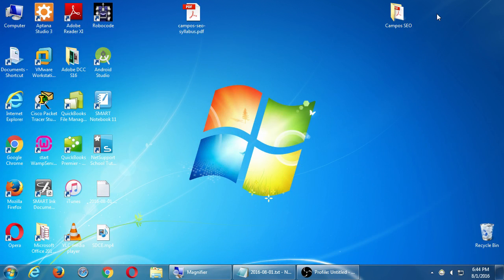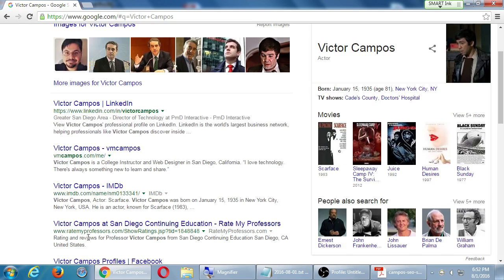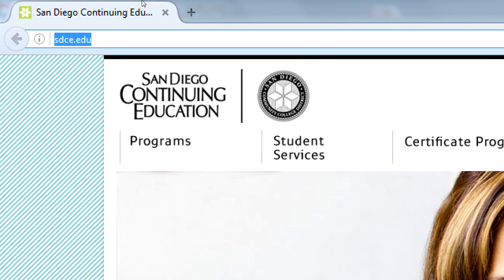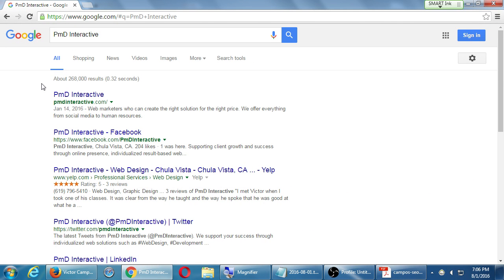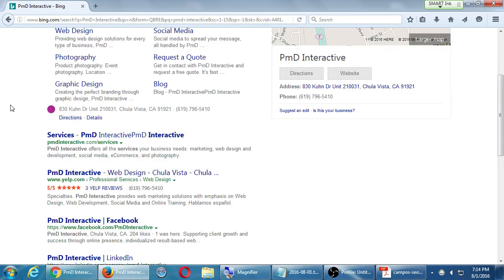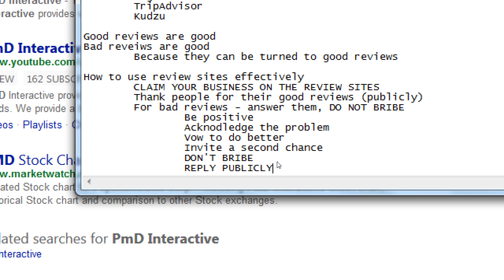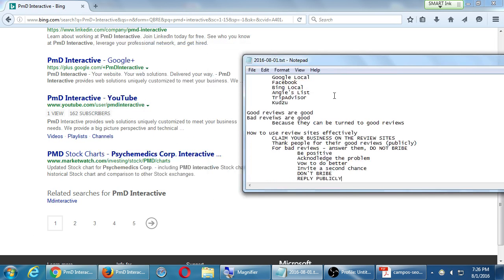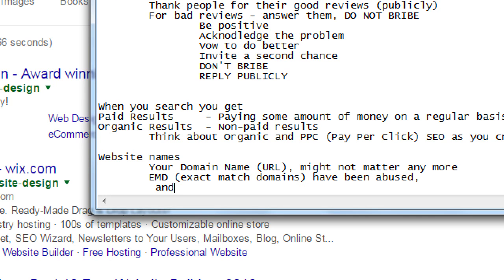SDCE Aug16 SEO 2016 08 01 A